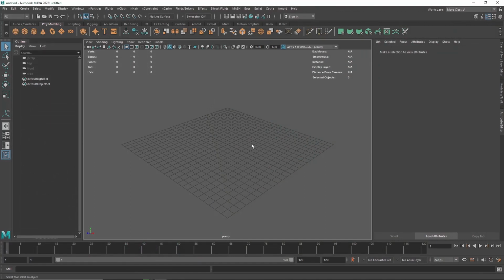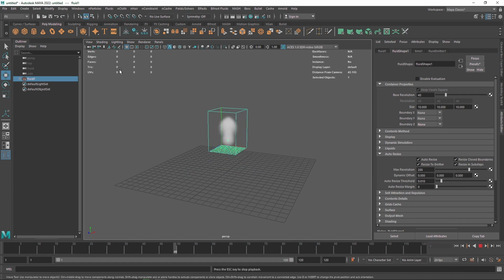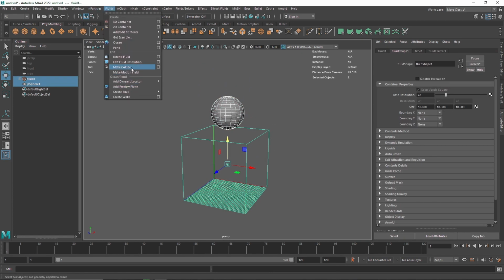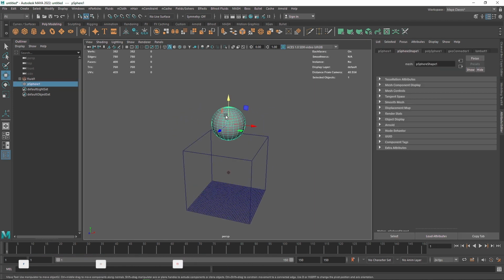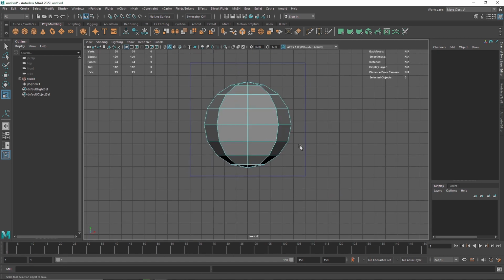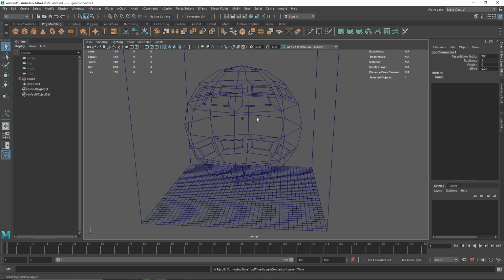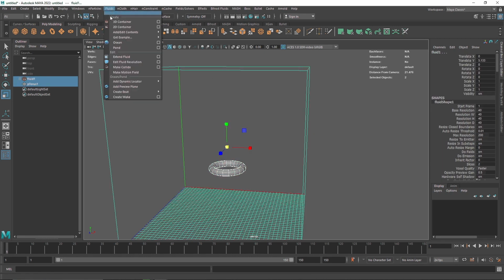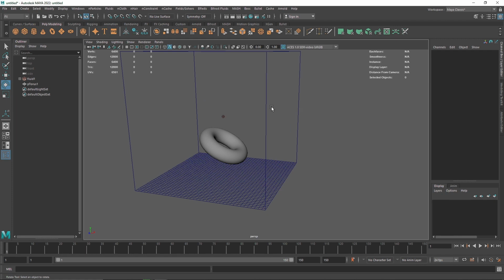Working With Colliders For 3D Fluids | Maya | Arnold Renderer | Tutorial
Today we are going to talk about how to create colliders when working with 3D Fluids In Maya And Arnold Renderer.

Gmail - amarshindebiz